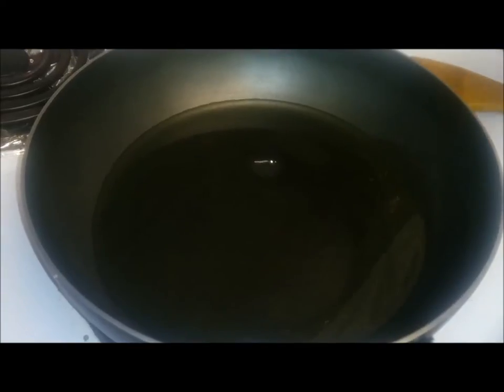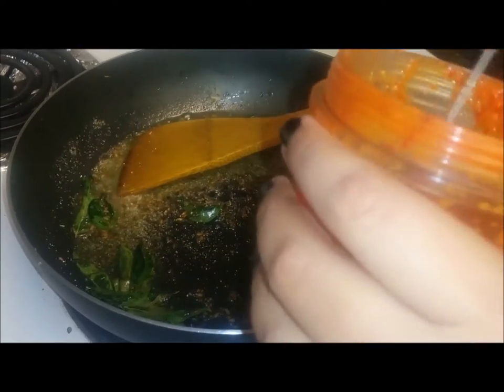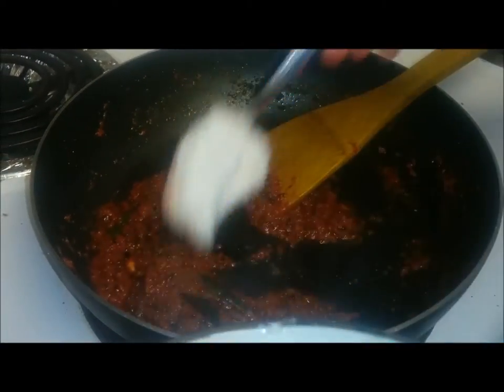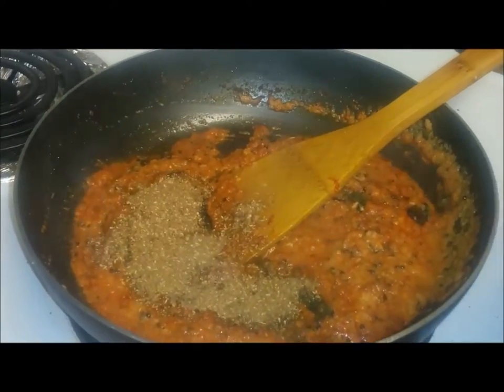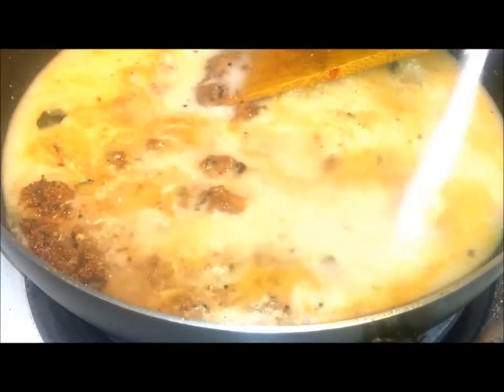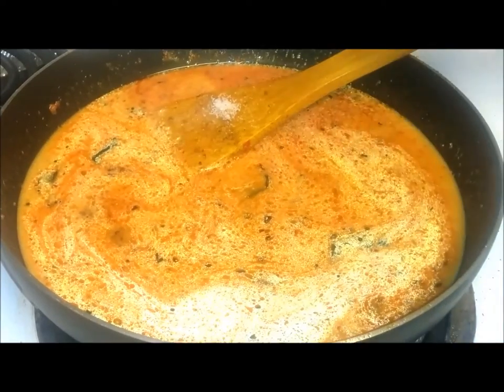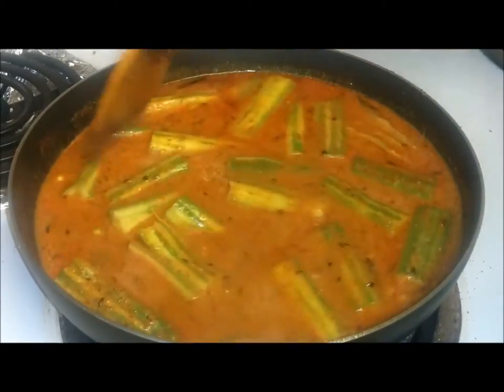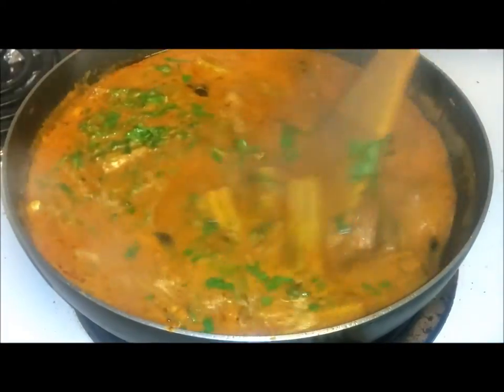Sehjan ki sabji (drumsticks in Coconut Milk Curry)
Drumsticks in spicy coconut milk curry...